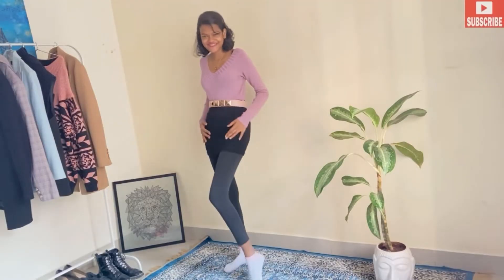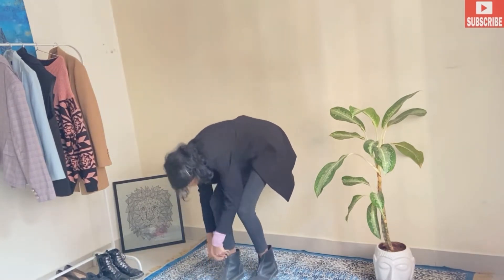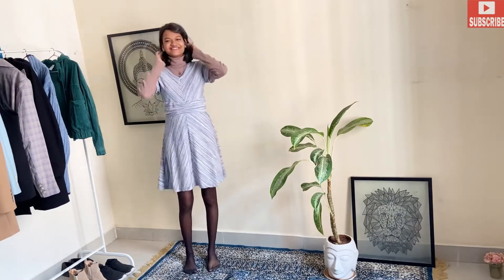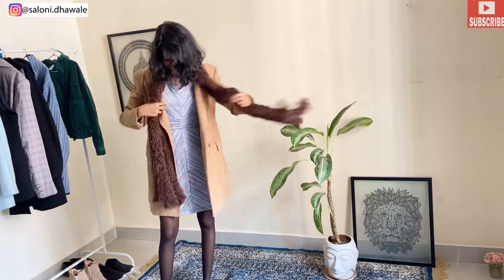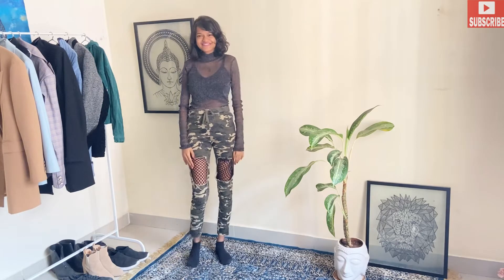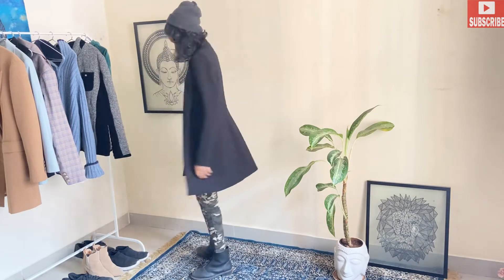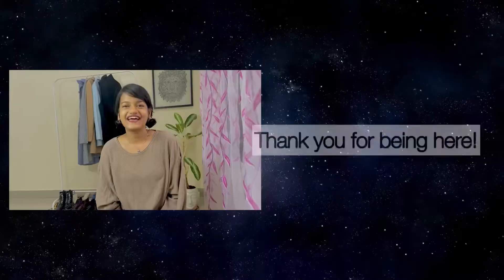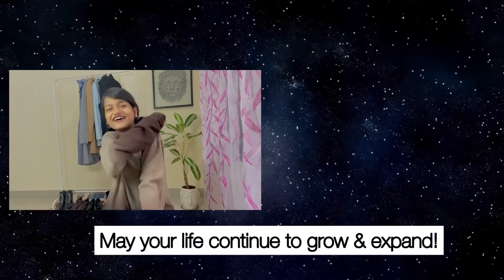WINTER OUTFITS LOOKBOOK ❄️|Casual & Trendy Winter Outfits( Ep 6: HOW TO STYLE WINTER COATS)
WINTER OUTFITS LOOKBOOK ❄️  Today we’ll share WINTER OUTFITS LOOKBOOK, here are some classy trendy winter outfits , Winter Outfits 2021 💁🏻‍♀️. I hope you guys love this video about Winter outfits lookbook, I love to style different outfits.  Winter lookbook outfits super on trend!! ✨

Sharing my favourite Winter outfits lookbook, let me show you how to get dressing up for a winter look, here are amazing outfits ideas for you!! If you love winter, then this video is just for YOU🤩! ✨

Love and Prayers for all,
Saloni Dhawale✨